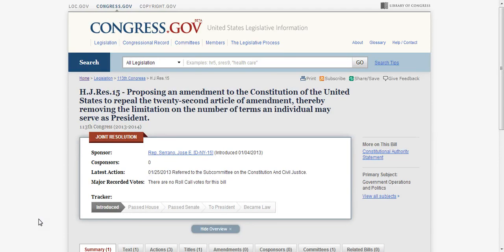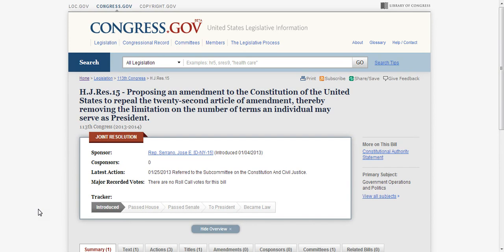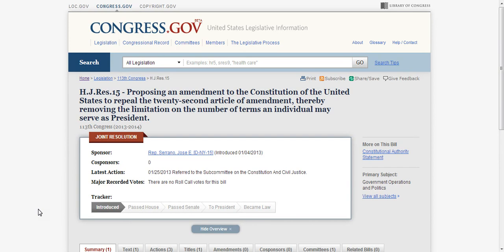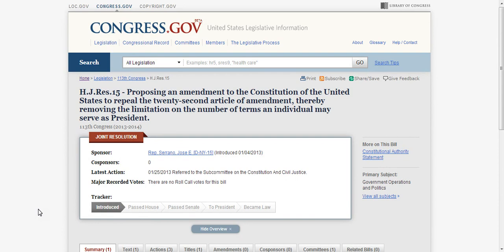ATTEMPT IN CONG.TO REPEAL 22nd article of amendment,NO TERM LIMITS,PREZBO FOR LIFE..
H.J.Res.15 - Proposing an amendment to the Constitution of the United States to repeal the twenty-second article of amendment, thereby removing the limitation on the number of terms an individual may serve as President.